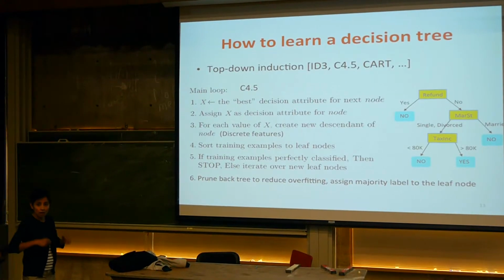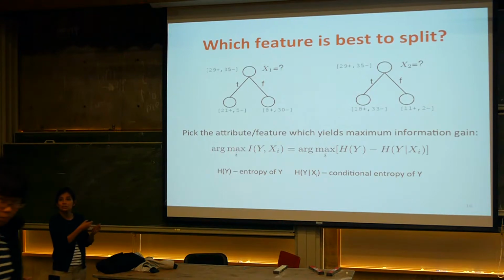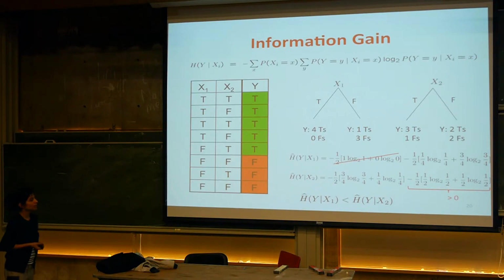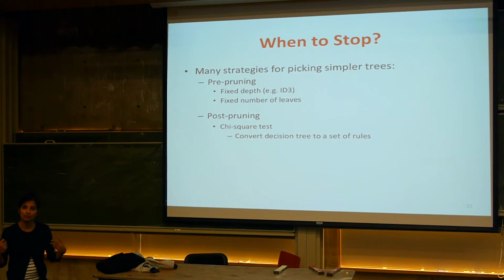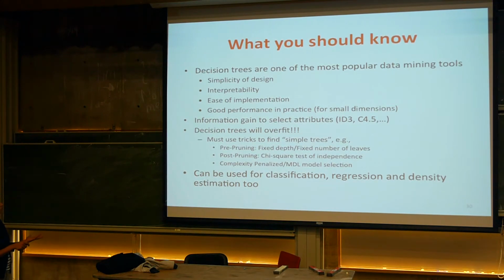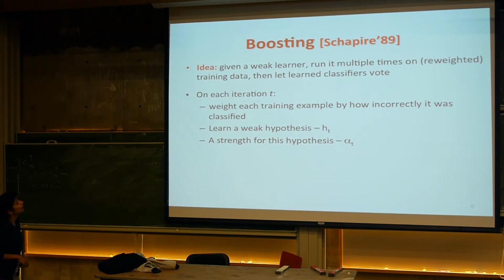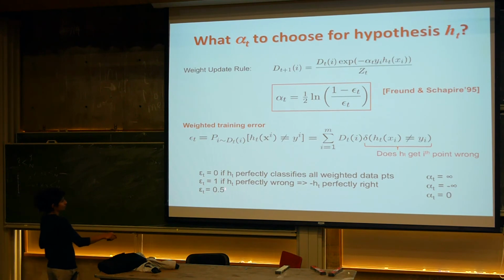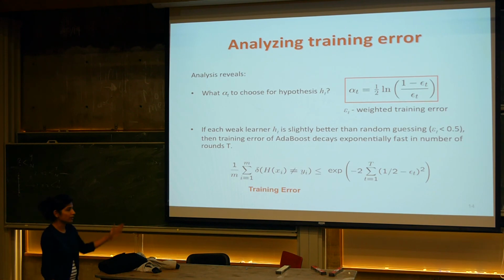10-701 Machine Learning Fall 2014 - Lecture 13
Topics: training decision trees, pruning, regression trees, boosting
Lecturer: Aarti Singh